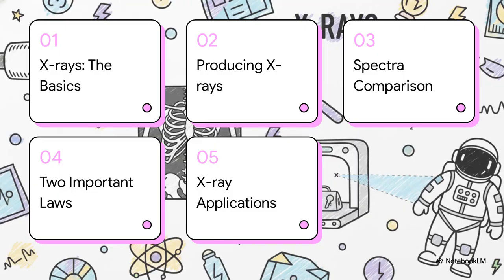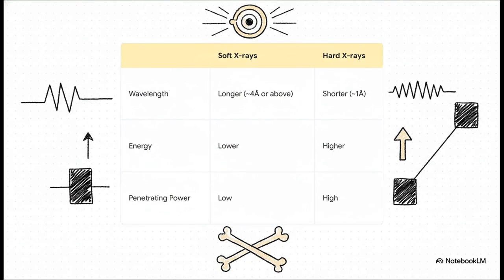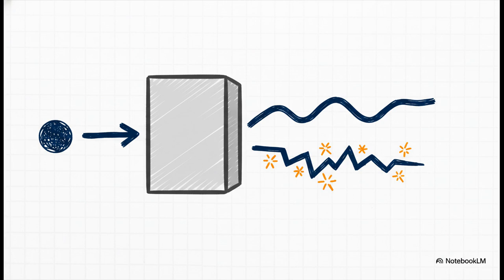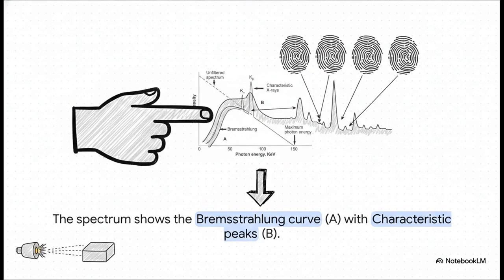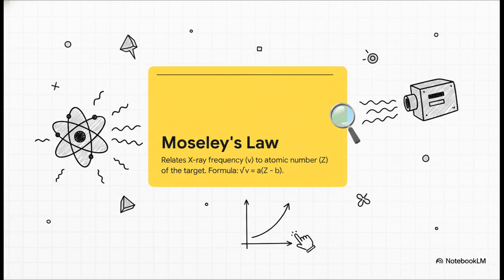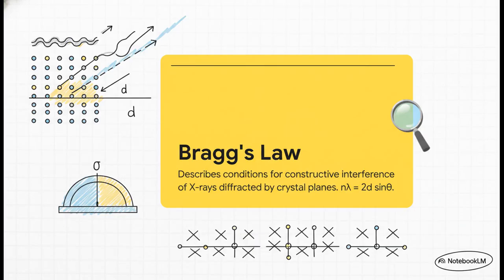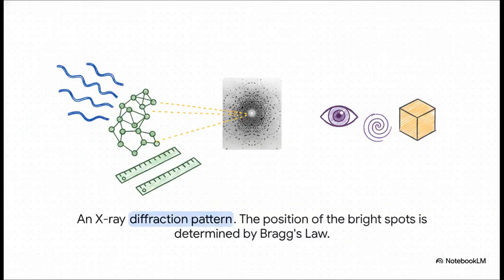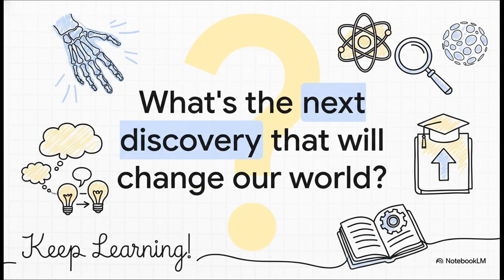How X-Rays Generated | Science behind X-Rays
A short Introduction to X Rays